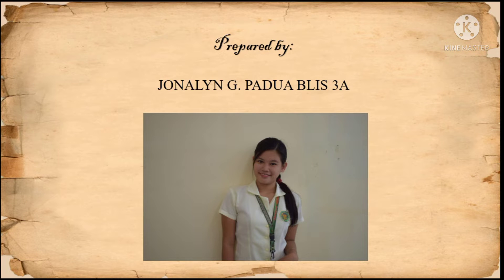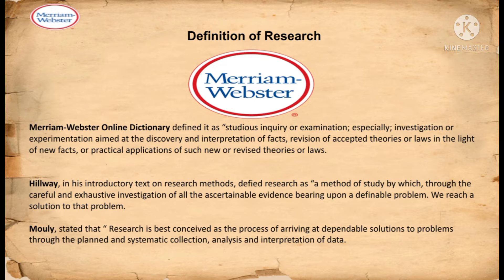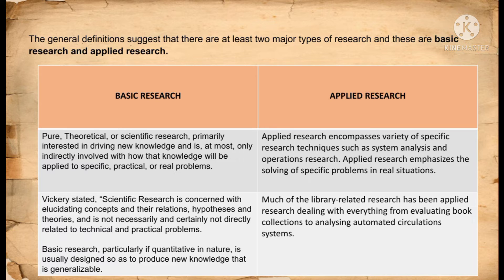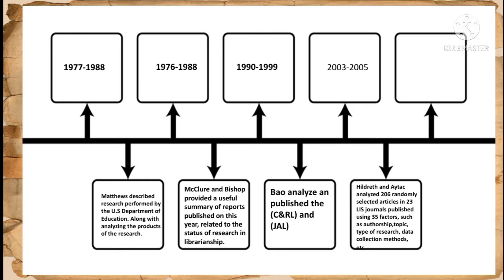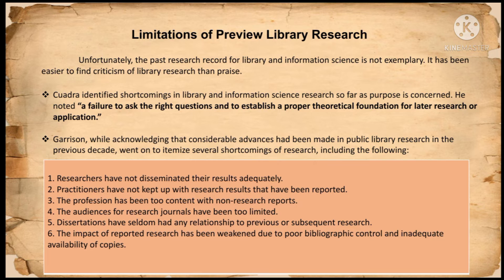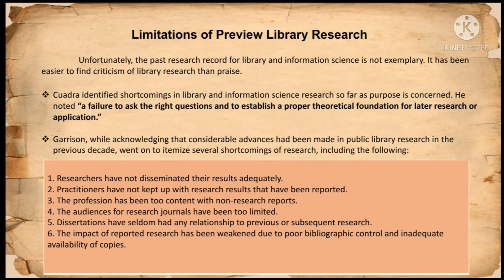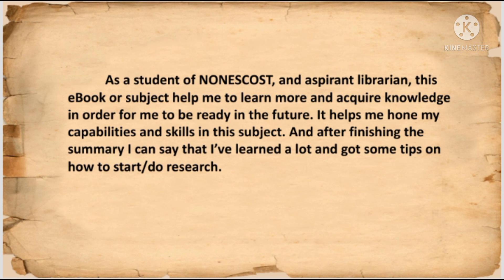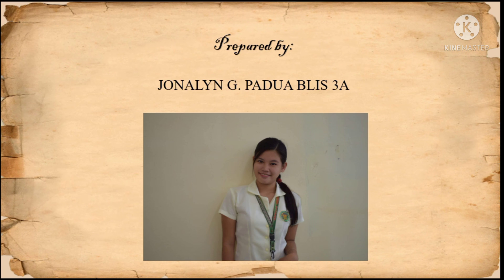January 24, 2022